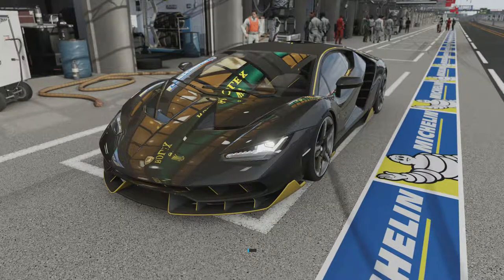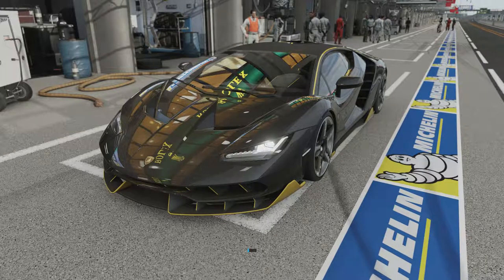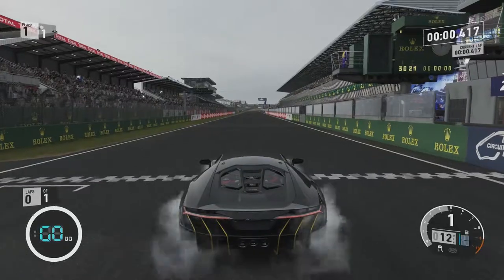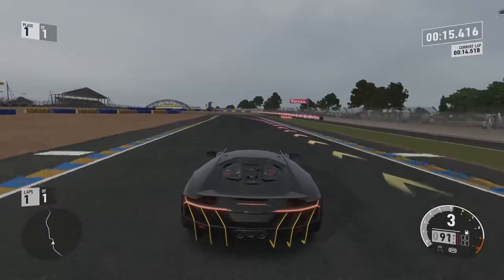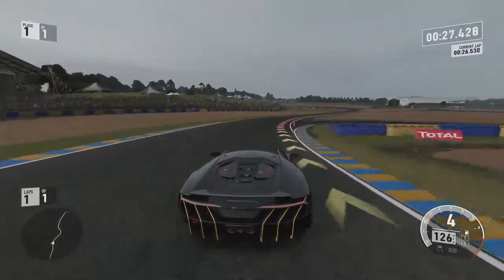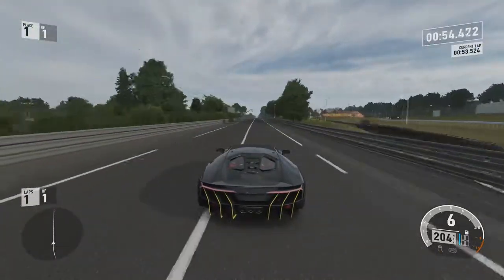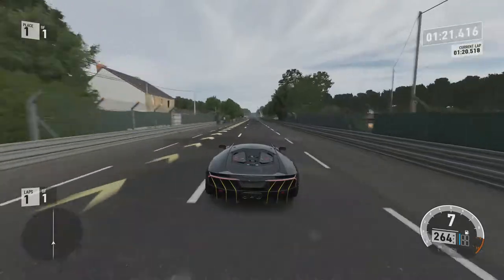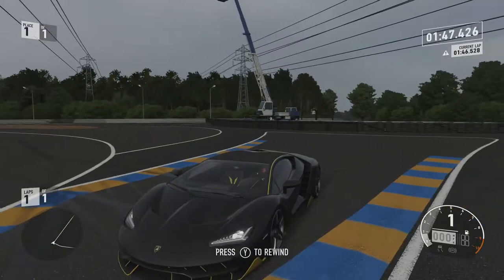How Fast Will It Go? 2016 Lamborghini Centenario LP 770-4 (Forza Motorsport 7)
With the Lamborghini Reventón posting a respectable top speed can this newer Lamborghini do any better?

Top Speeds -

1. 1956 Jaguar D-Type - 274 MPH (441 KPH)
2. 2017 Ferrari 812 Superfast - 270 MPH (435 KPH)
3. 1963 Ferrari 250LM - 270 MPH (435 KPH)
4. 1962 Ferrari 250 GTO - 269 MPH (433 KPH)
5. 2017 Ford GT - 269 MPH (433 KPH)
6. 1955 Porsche 550 Spyder - 269 MPH (433 KPH)
7. 1971 Porsche #23 917/20 - 268 MPH (431 KPH)
8. 2004 Saleen S7 – 268 MPH (431 KPH)
9. 1994 Ferrari F355 Berlinetta - 268 MPH (431 KPH)
10. 1960 Aston Martin DB4 GT Zagato - 265 MPH (426 KPH)
11. 1994 Nissan Silvia K's – 265 MPH (426 KPH)
12. 1993 Porsche 911 Turbo S Leichtbau – 263 MPH (423 KPH)
13. 1990 Jaguar XJ-S - 263 MPH (423 KPH)
14. 2008 Lamborghini Reventón - 262 MPH (422 KPH)
15. 2013 Subaru BRZ - 261 MPH (420 KPH)
16. 1980 Porsche 924 Carrera GTS - 261 MPH (420 KPH)
17. 1964 Aston Martin DB5 - 258 MPH (415 KPH)
18. 1965 Shelby Cobra Daytona Coupe - 258 MPH (415 KPH)
19. 1970 Alfa Romeo Montreal - 255 MPH (410 KPH)
20. 1992 Honda NSX-R - 255 MPH (410 KPH)
21. 1971 Chevrolet Vega GT - 253 MPH (407 KPH)
22. 1988 Mitsubishi Starion ESI-R - 253 MPH (407 KPH)
23. 1967 Nissan R380 II – 253 MPH (407 KPH)
24. 1948 Ferrari 166 Inter Sport – 253 MPH (407 KPH)
25. 2015 Jaguar XKR-S GT – 252 MPH (406 KPH)
26. 1990 Renault Alpine GTA Le Mans - 251 MPH (404 KPH)
27. 2017 Alfa Romeo Giulia Quadrifoglio - 251 MPH (404 KPH)
28. 1953 Maserati A6GCS/53 Pininfarina Berlinetta - 250 MPH (402 KPH)
29. 1995 Chevrolet Corvette ZR-1 - 249 MPH (401 KPH)
30. 1957 Porsche 356A Speedster - 249 MPH (401 KPH)
31. 2004 Ferrari 612 Scaglietti - 248 MPH (399 KPH)
32. 2004 Mercedes-Benz C 32 AMG - 248 MPH (399 KPH)
33. 1974 Lancia Stratos HF Stradale – 247 MPH (398 KPH)
34. 2010 Ferrari 599 GTO - 246 MPH (396 KPH)
35. 1973 Porsche 911 Carrera RS - 245 MPH (394 KPH)
36. 2002 BMW Z3 M Coupe - 244 MPH (393 KPH)
37. 2017 Nissan GT-R - 244 MPH (393 KPH)
38. 1977 AMC Pacer X – 240 MPH (386 KPH)
39. 1958 MG MGA Twin-Cam - 237 MPH (381 KPH)
40. 1964 Ford Fairlane Thunderbolt - 235 MPH (378 KPH)
41. 2018 Dodge Demon - 235 MPH (378 KPH)